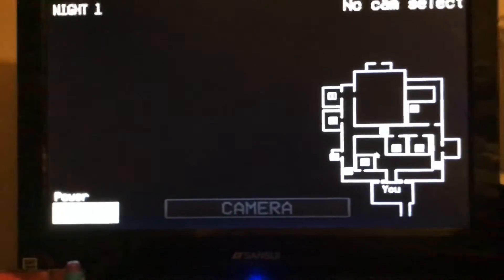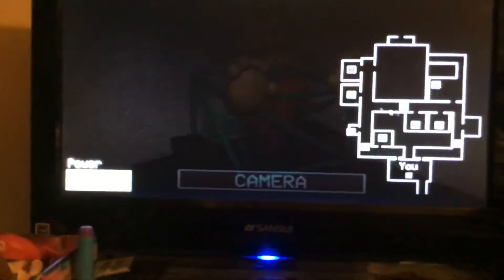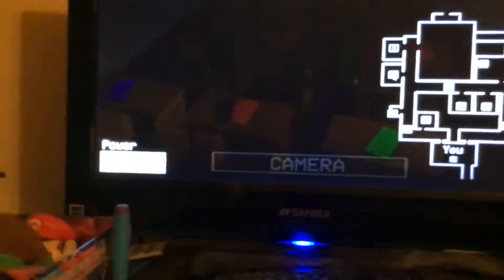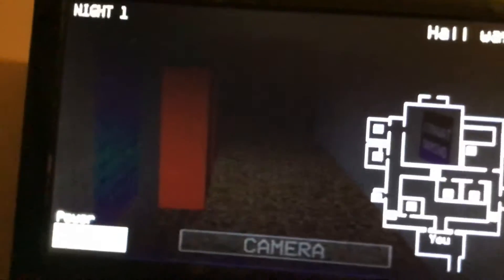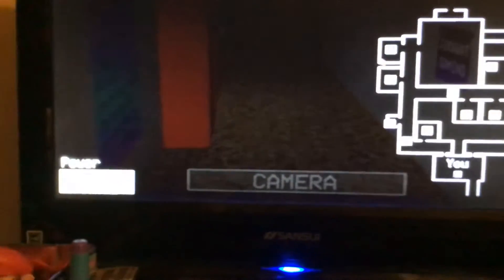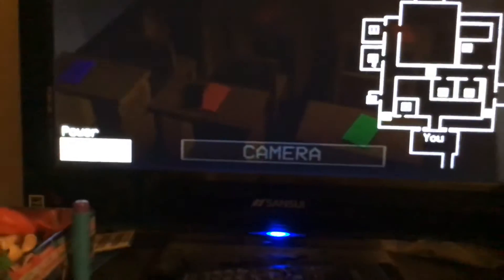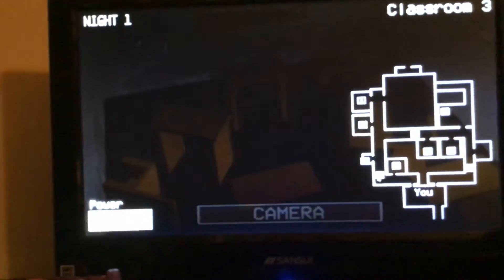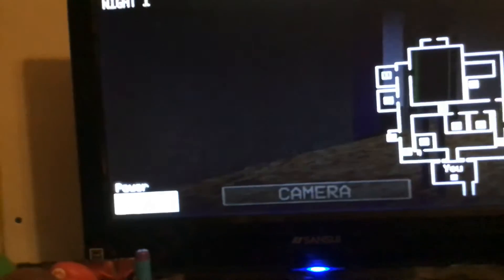Five nights in baldis basics scary